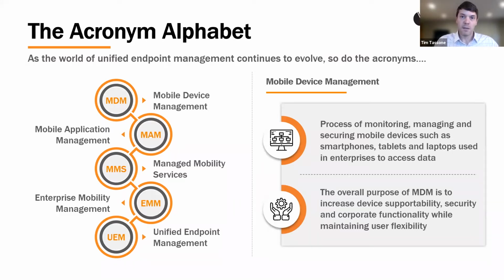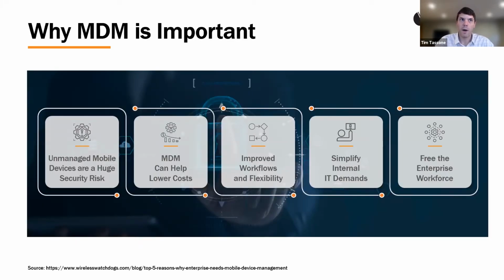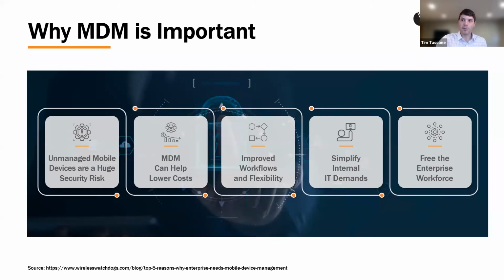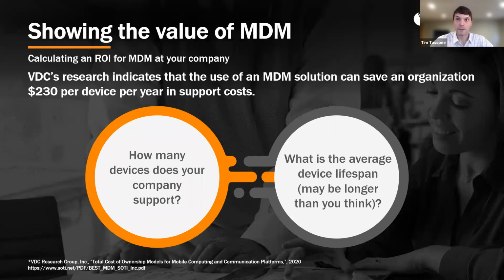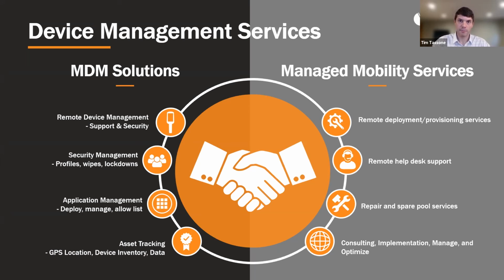{Webinar} Enhance IT Security with Mobile Device Management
Unmanaged mobile devices are a huge security risk. Mobile Device Management can control remote access to highly sensitive data, provide user authentication and even offer remote data wiping of devices if they become lost or stolen. Tim Tissone, Solutions Architect at Barcodes, Inc. provides further detail.